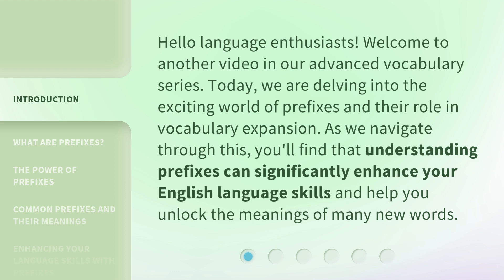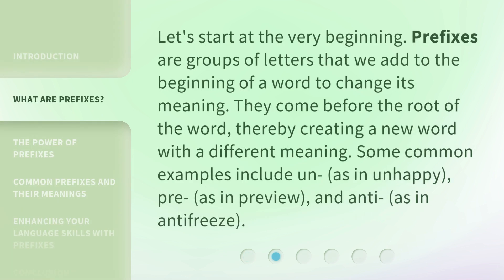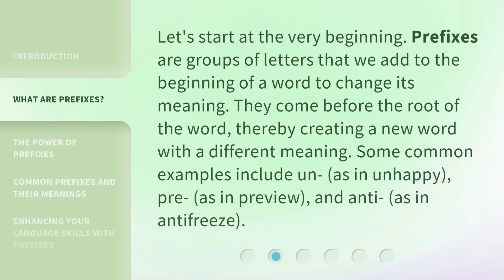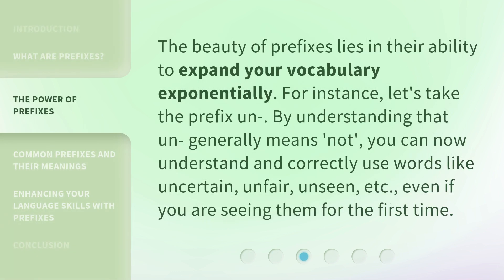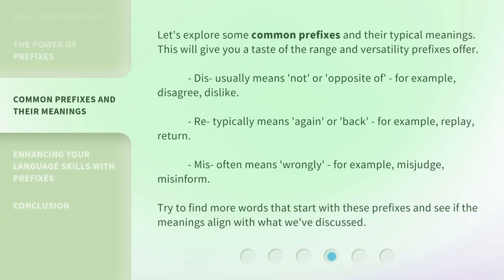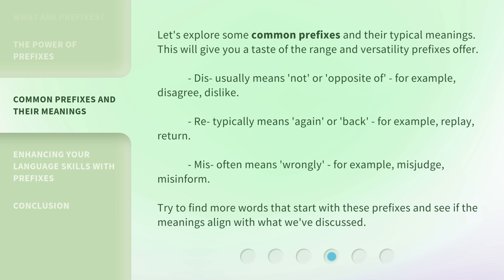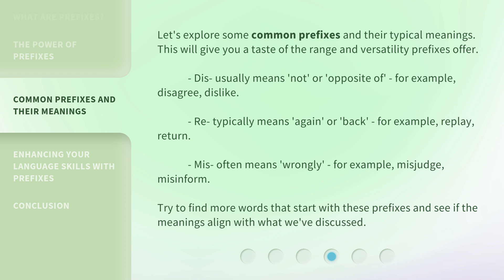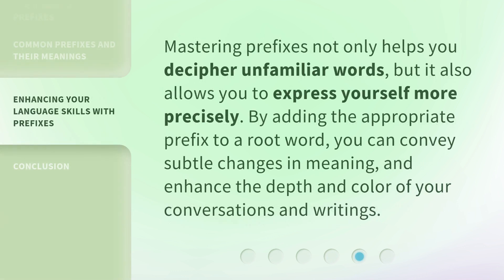Mastering Prefixes: A Pathway to Vocabulary Expansion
Mastering Prefixes: Unlocking the Power of Vocabulary Expansion • Discover the fascinating world of prefixes and their role in vocabulary expansion. Learn how understanding prefixes can significantly enhance your English language skills and unlock the meanings of many new words. Explore common prefixes and their meanings to expand your vocabulary exponentially. Join us on this journey to master prefixes and take your language skills to the next level!

00:00 • Introduction - Mastering Prefixes: A Pathway to Vocabulary Expansion
00:35 • What are Prefixes?
01:02 • The Power of Prefixes
01:29 • Common Prefixes and their Meanings
02:09 • Enhancing Your Language Skills with Prefixes